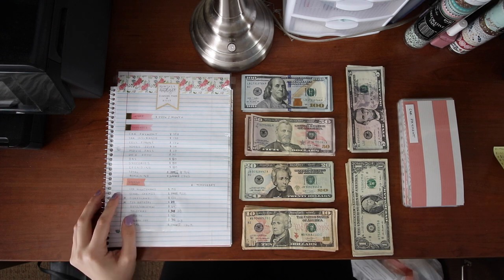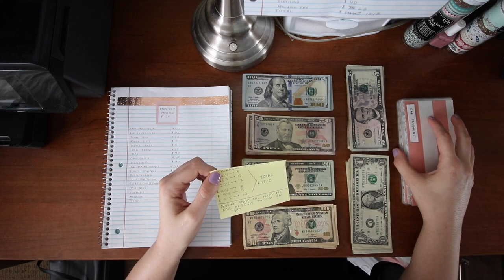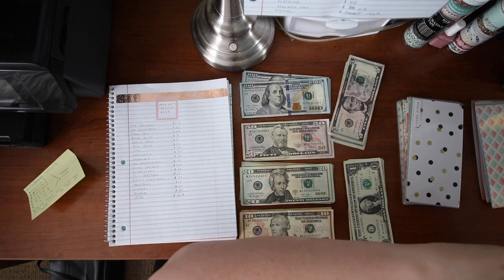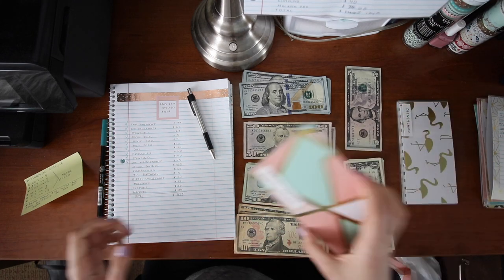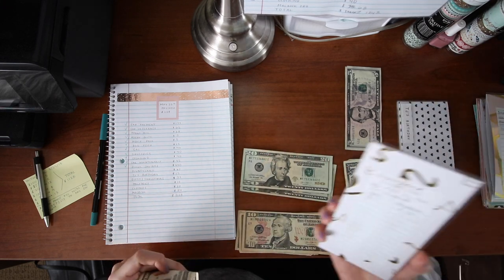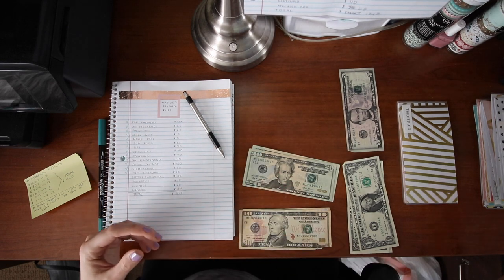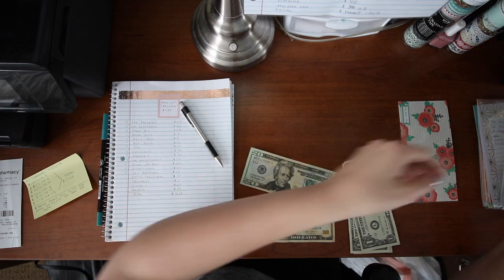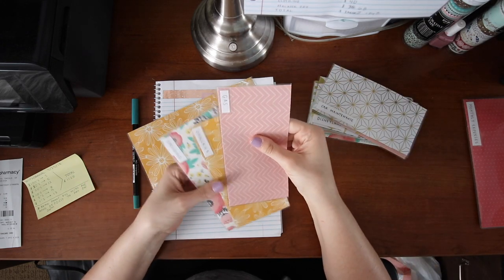Stuffing My Cash Envelopes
Hey everyone! Today is PAYDAY, so I wanted to film an envelope stuffing for you. I know I like watching these kinds of videos, so I hope you guys do too! Please don't hesitate to ask if you have any questions.